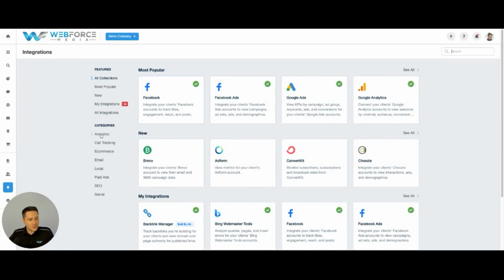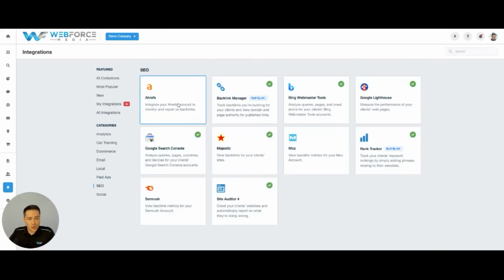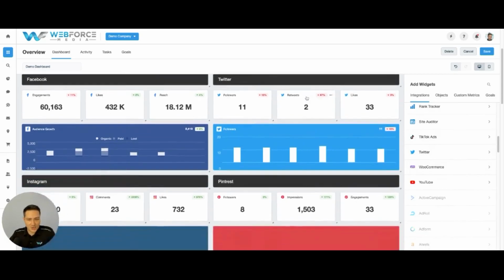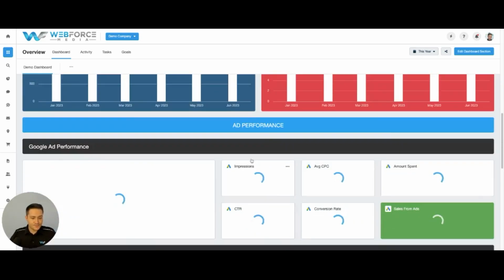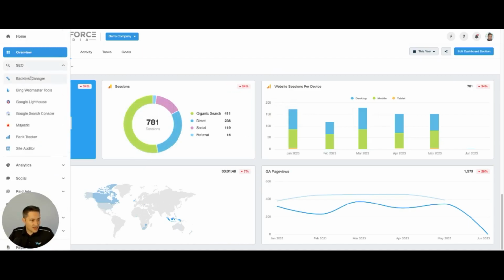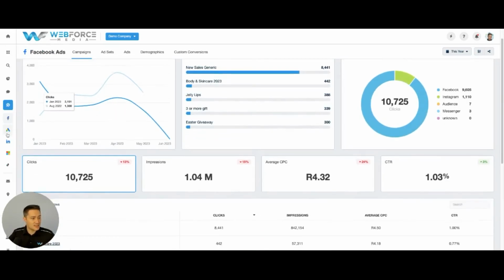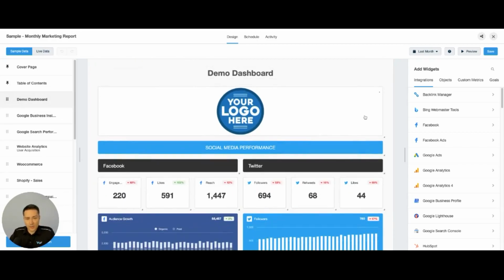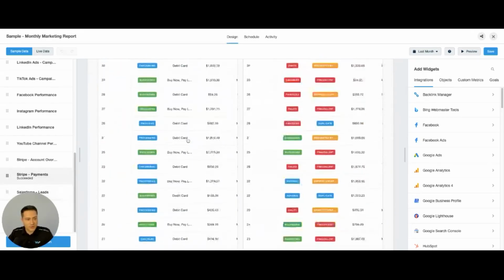WebForce Media Dashboard Software Walkthrough Demo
Are you a marketer looking to automate your marketing reports and generate intuitive dashboards across multiple platforms? Look no further!
WebForce Media Dashboard and Reporting Software is here to revolutionise the way you analyse and report your marketing efforts.

With its cutting-edge features and user-friendly interface, this software empowers marketers to save time, streamline their reporting process, and gain valuable insights into their campaigns.

Join us as we dive deep into the key functionalities of WebForce Media Dashboard and Reporting Software.

We will guide you step-by-step, highlighting the software's capabilities and demonstrating how it can simplify your marketing reporting tasks.

Learn how to automate your marketing reports, eliminating the need for manual data gathering and Excel spreadsheet manipulation. With WebForce Media Dashboard and Reporting Software, you can effortlessly pull data from various platforms, such as social media channels, advertising networks, and analytics tools. Say goodbye to tedious data entry and hello to accurate, real-time reporting!

Discover the power of instant dashboard generation. We will show you how WebForce Media Dashboard and Reporting Software allows you to create beautiful and intuitive dashboards in a matter of minutes. Customise your dashboards to showcase the metrics that matter most to your business and clients. Impress stakeholders with visually stunning reports that provide a comprehensive overview of your marketing performance.

During this walkthrough, we will explore the software's drag-and-drop functionality, enabling you to effortlessly design and modify your dashboards.

We will also demonstrate how easy it is to schedule automated reports, ensuring that you and your team receive the latest insights without any manual intervention.

Whether you are a digital marketing agency, an in-house marketing team, or a freelancer, WebForce Media Dashboard and Reporting Software is the ultimate tool to streamline your reporting process and elevate your marketing efforts.

Let's dive into the demo and see how WebForce Media Dashboard and Reporting Software can transform your marketing reporting experience!